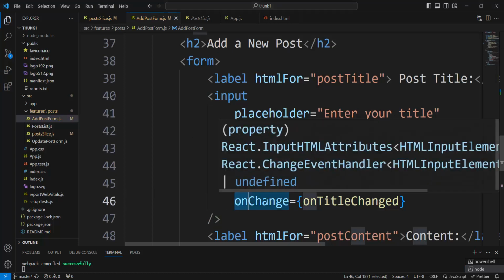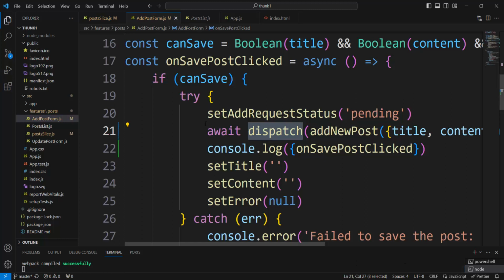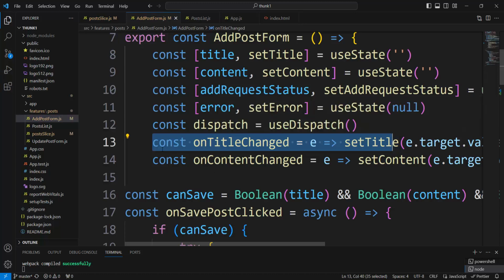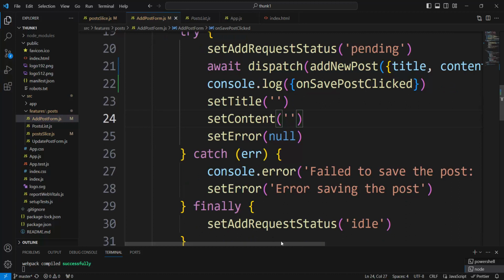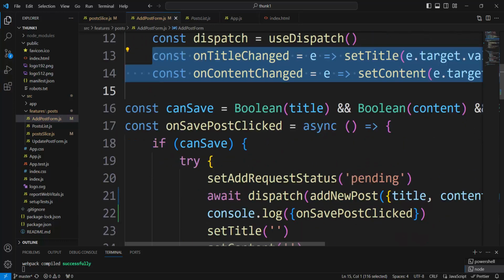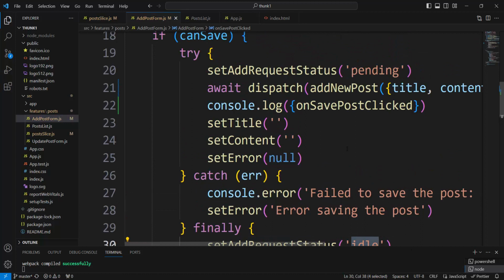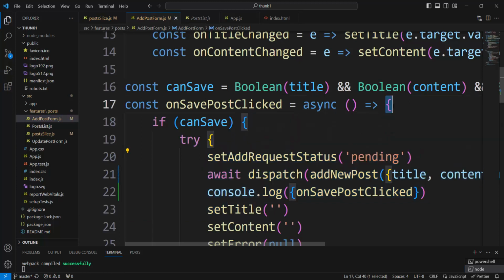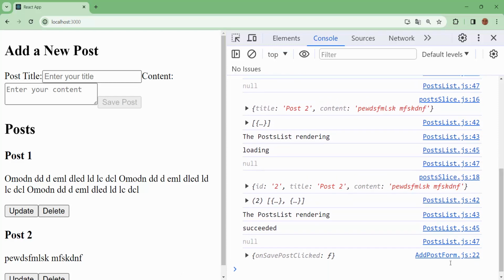React Redux Thunk addNewPost Eureka!